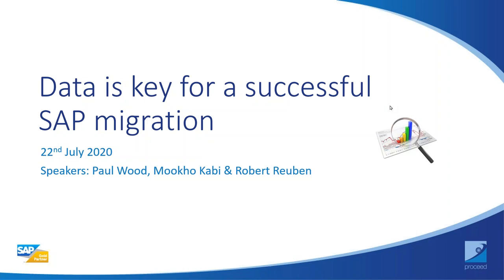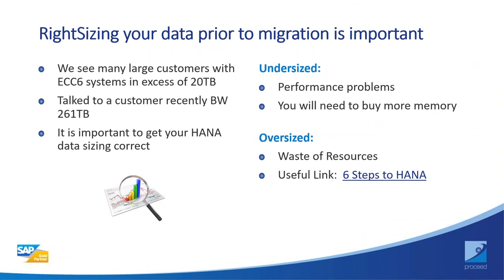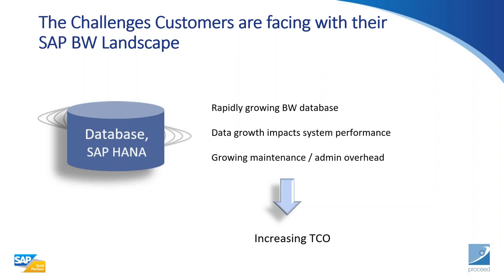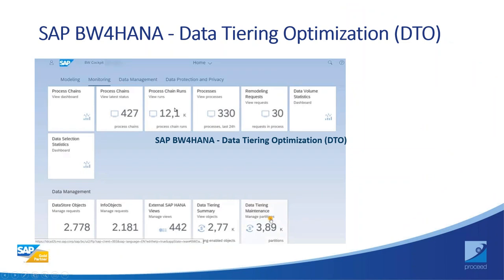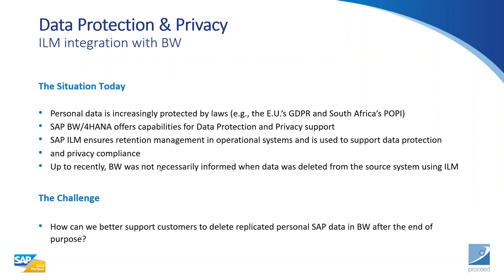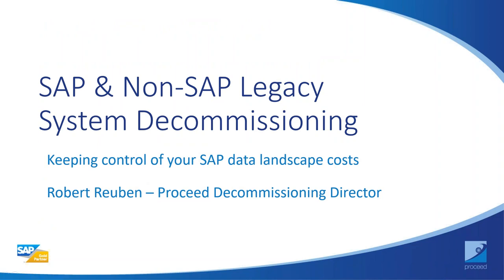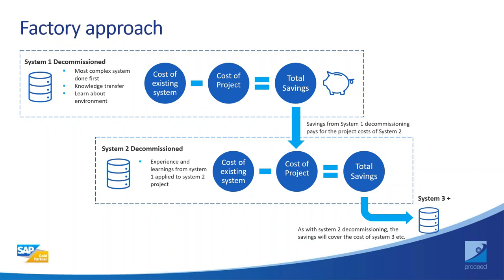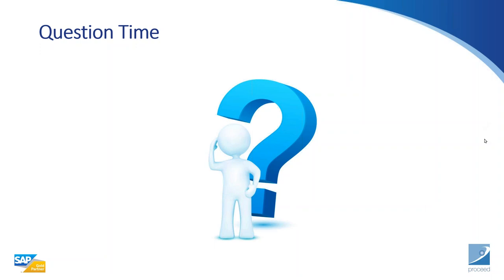Data is key to a successful SAP migration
Everything you need to know about managing your SAP data to ensure a successful and efficient migration to S/4HANA, BW/4HANA in 1-hour.